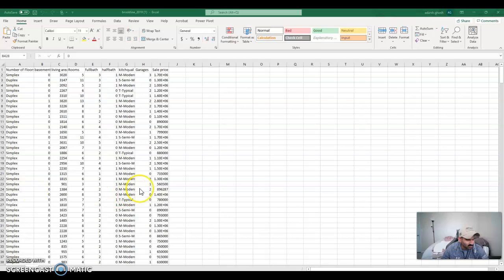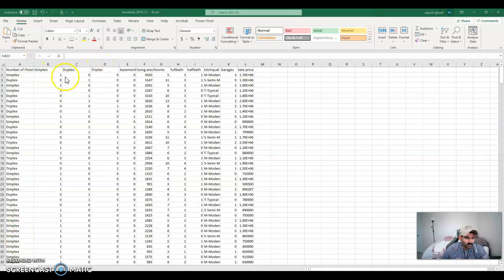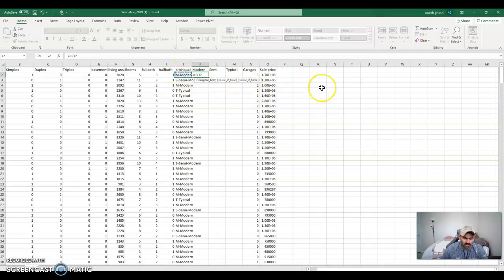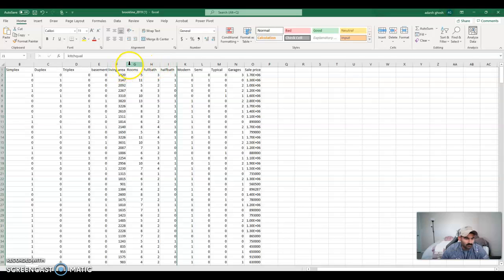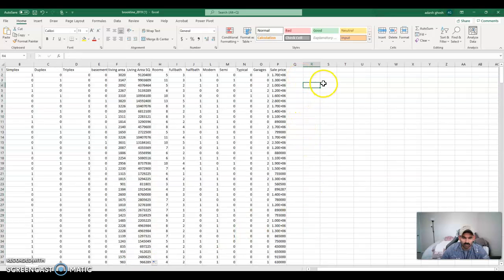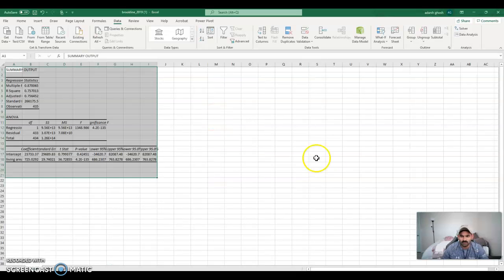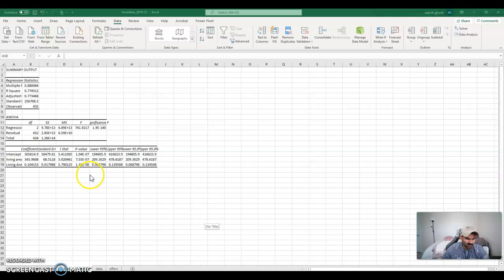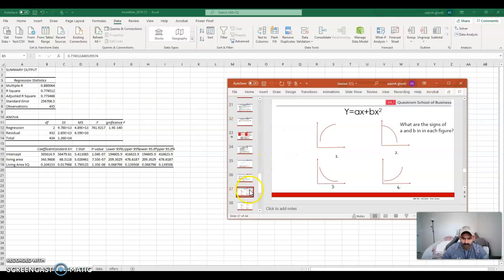HW 7 P1